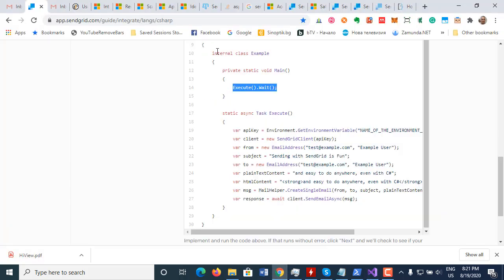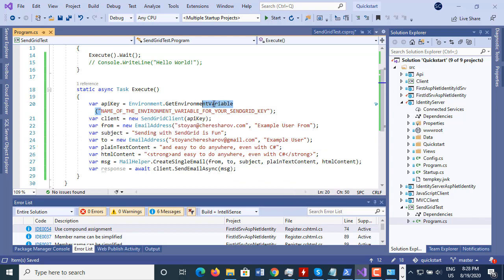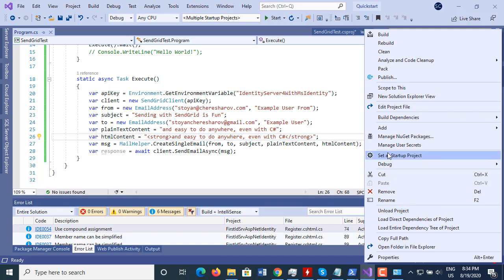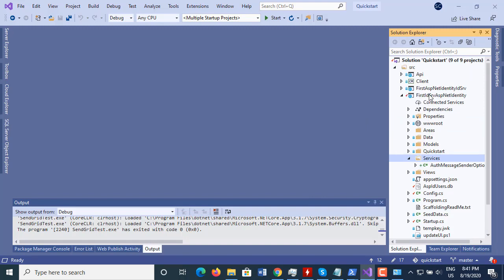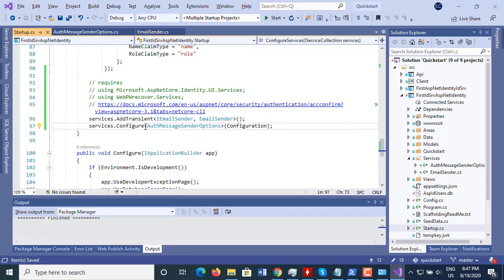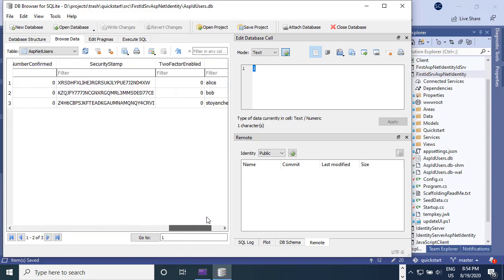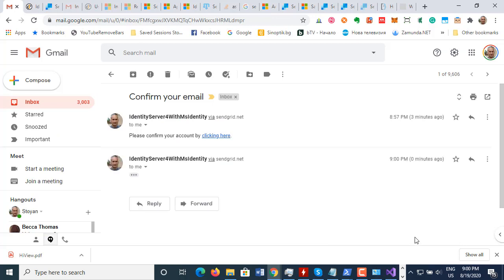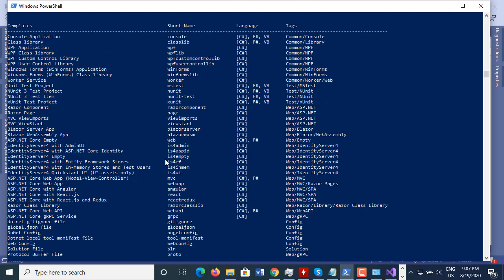Лекция 52, IdentityServer4 - Allowing ASP.NET Core Identity UI and Sending Email Part 2/2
Create reusable UI using the Razor class library project in ASP.NET Core

How do I set system environment variables in Windows 10? [duplicate]